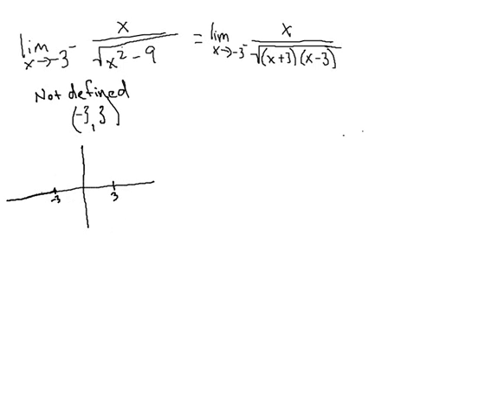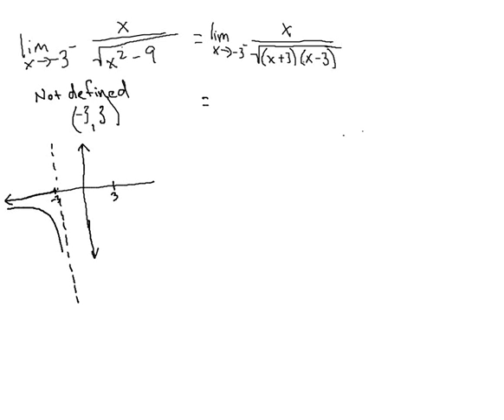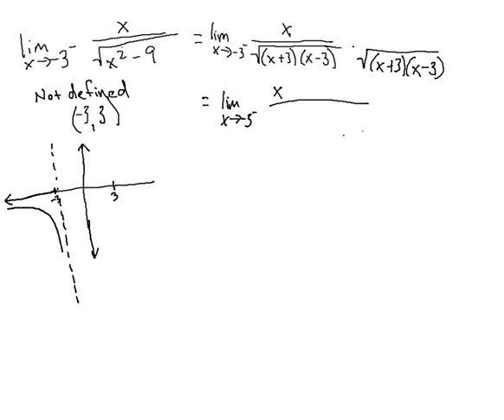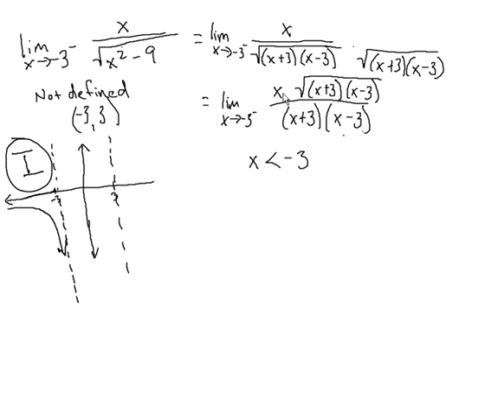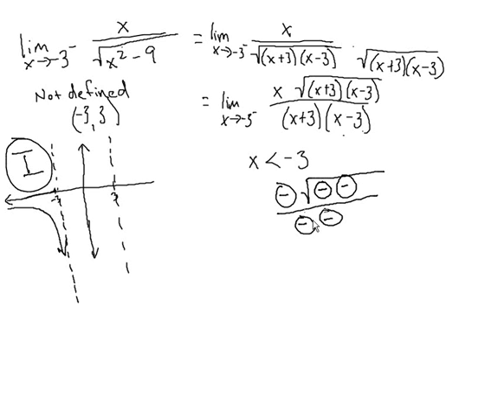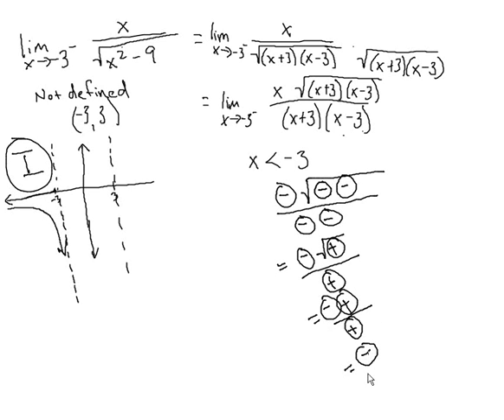Section 1.4, Problem 11